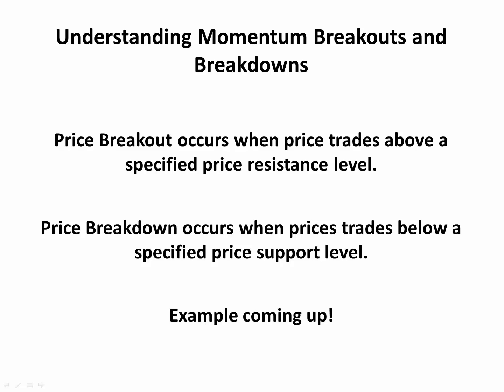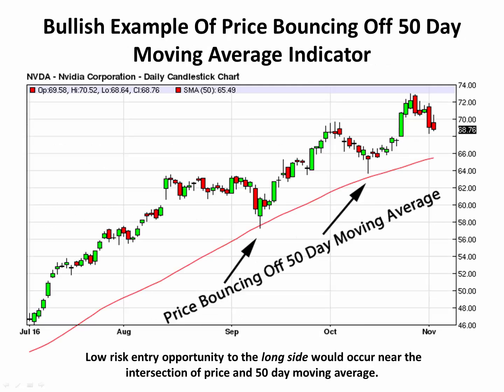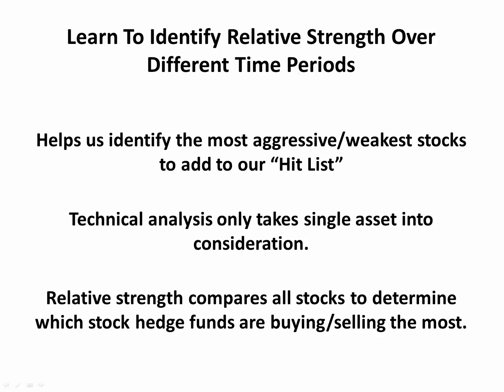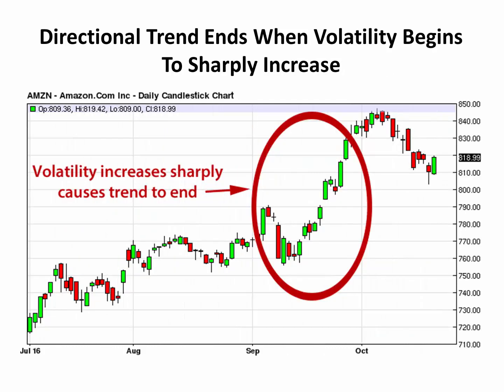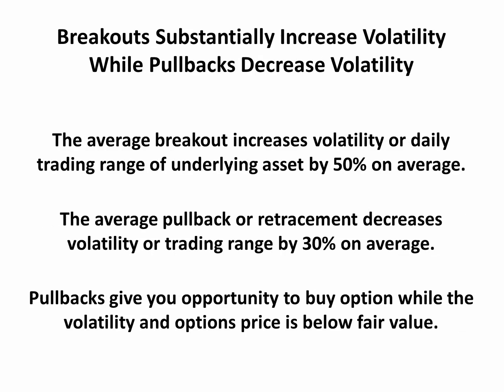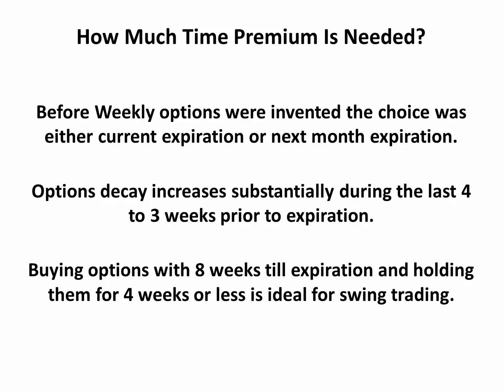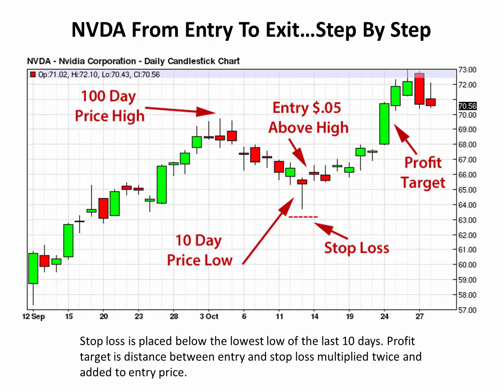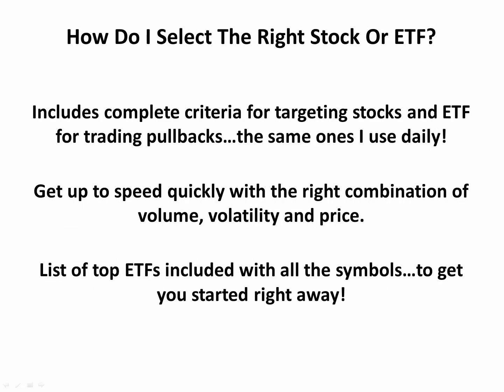Big PROFITS From Swing Trading Stocks & Options For Weekly Income